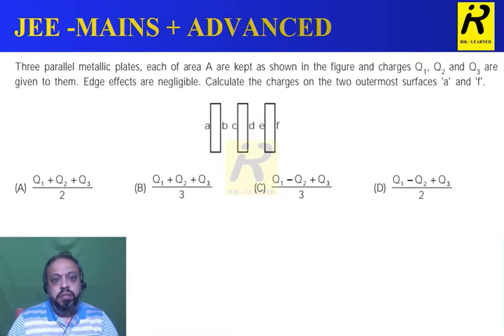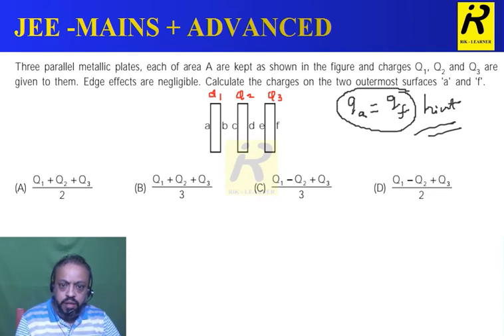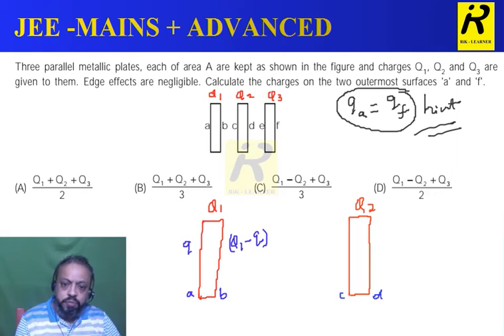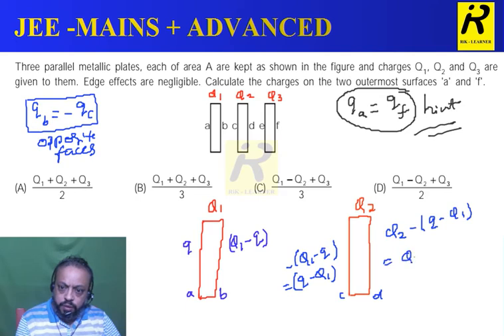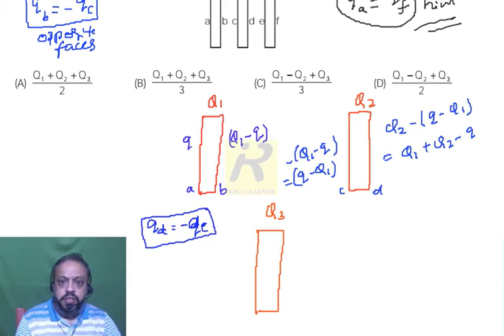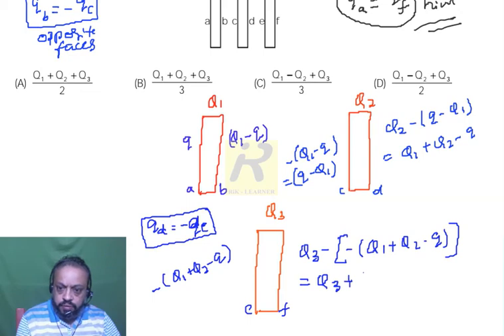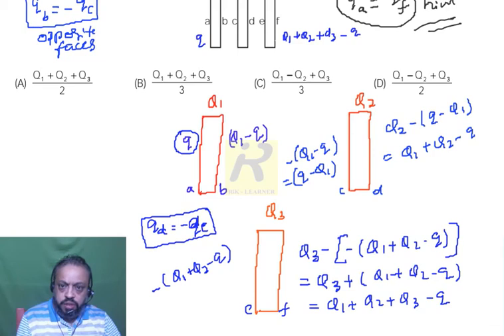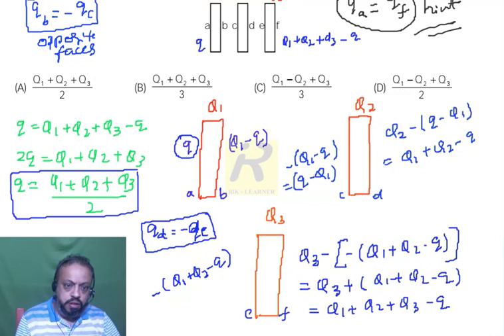Three parallel metalic plates eaxh of area A as shown with charges Q1,Q2 & Q3